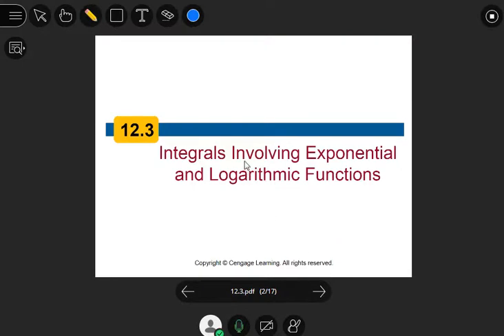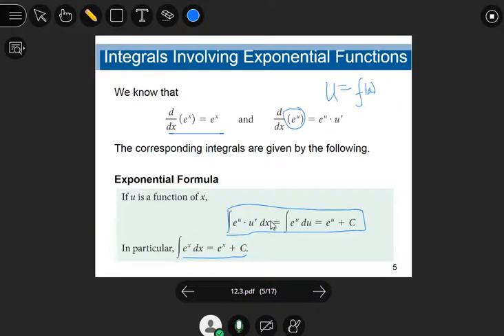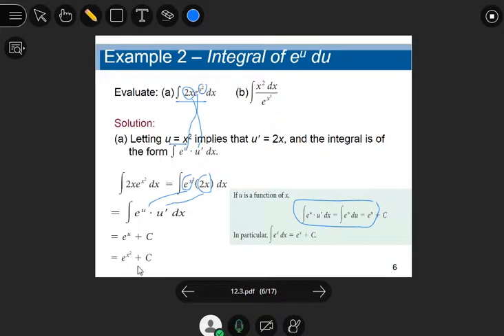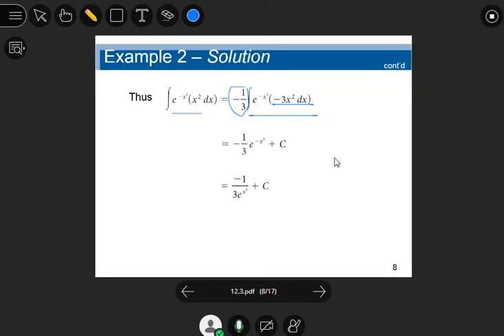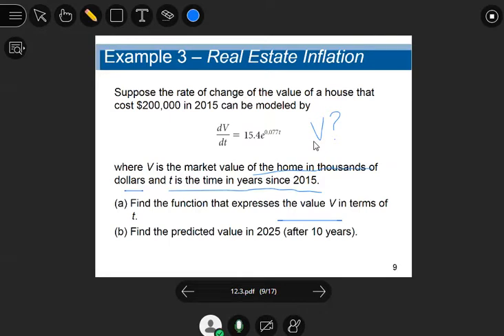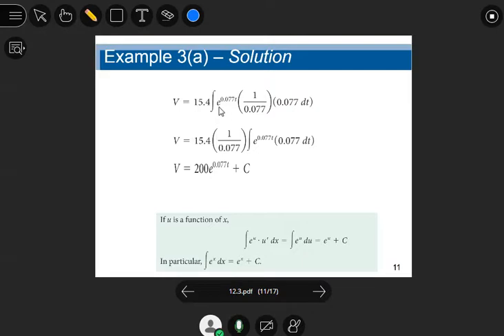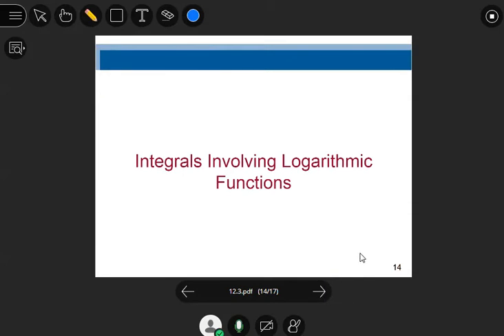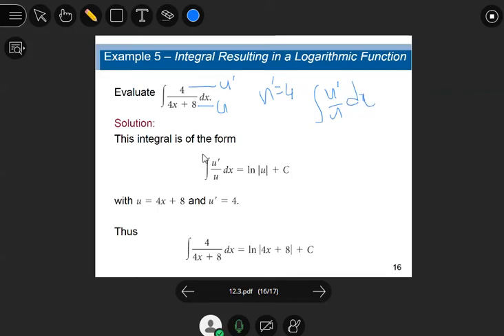12 3 integrals of logarithmic functions and exponential functions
Hi everyone,
This is on integrals about logarithmic and exponential functions.